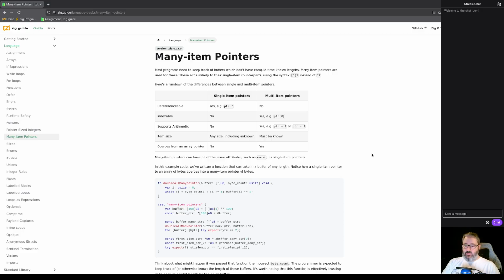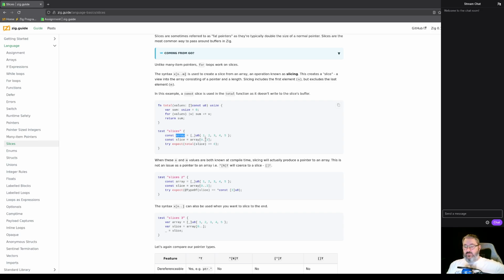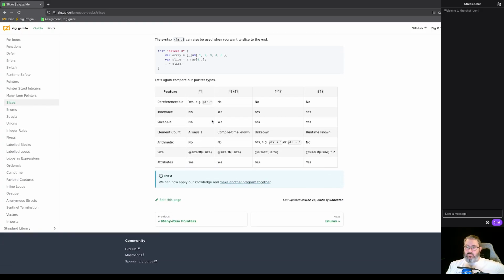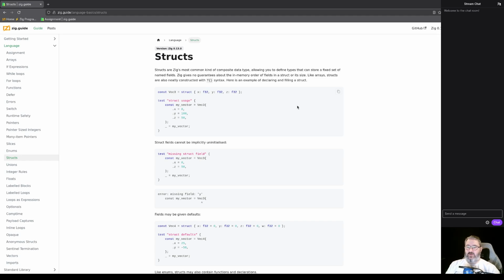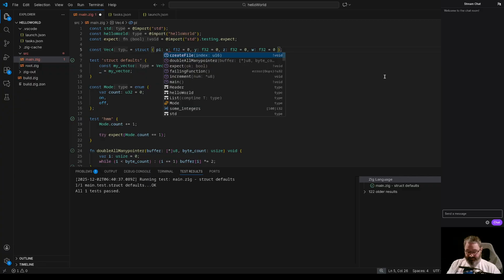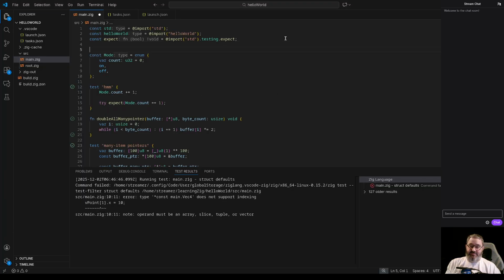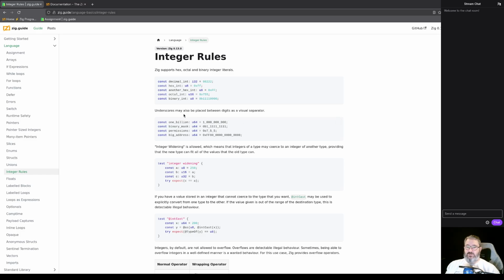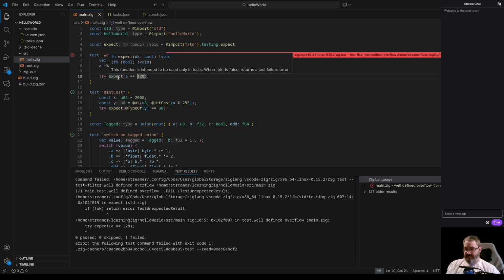Learning Zig Live - Chapter 5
Continuing the Zig tour, we play with many-item pointers and slicing quirks, compare pointer types, and wrestle through enums, structs, and unions with plenty of hands-on tests and head-scratching moments.

Chapters:
00:00 Many-item pointer buffer test and pointer-to-array coercion
06:30 Slices as fat pointers, slicing syntax, and length handling
14:50 Runtime vs comptime slicing experiments and undefined access
19:50 Pointer type comparison table and safety notes
23:05 Enums, custom values, methods, and namespace vars
29:00 Struct basics, defaults, and auto-deref methods
36:30 Struggling with struct constants, reassignment, and pointers
45:20 Union overview, active fields, and memory layout
50:00 Tagged unions, pointer captures, and mutating payloads
56:50 Integer literal formats (decimal, hex, octal, binary, underscores)